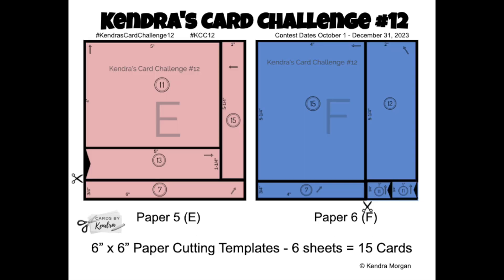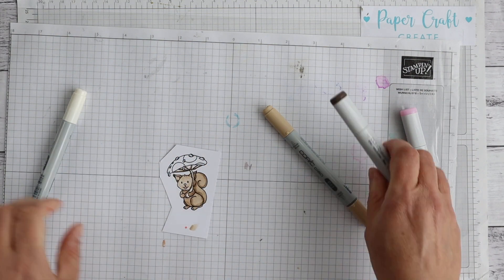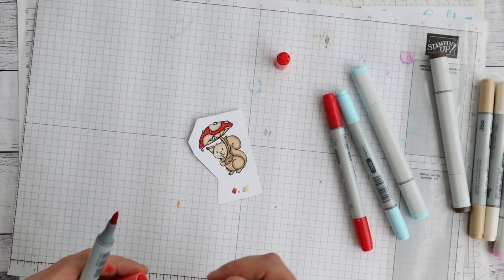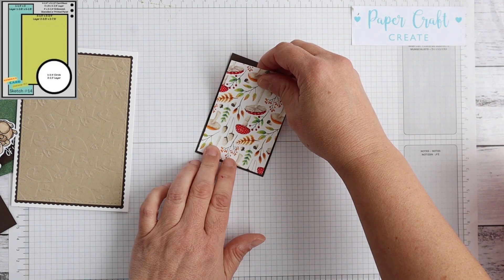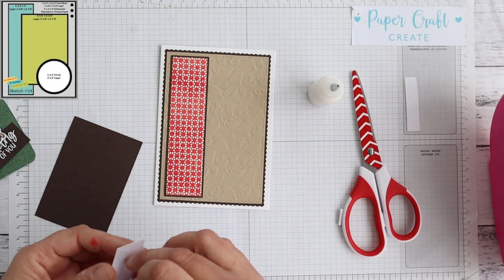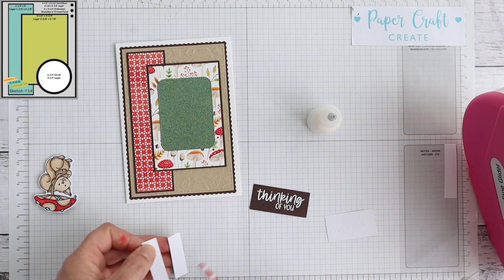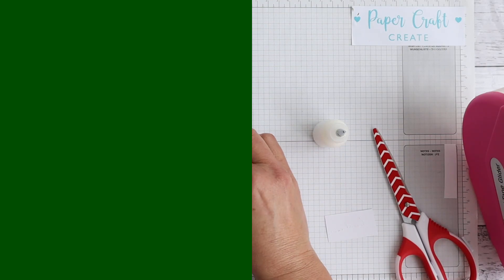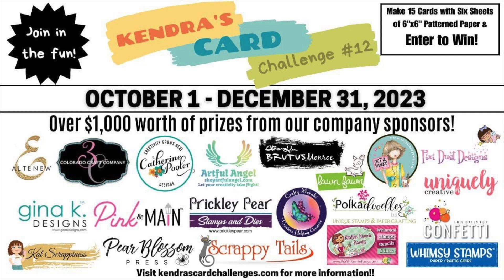TITLE - KCC12NovSuperSponsors | Card sketch 14 Kraftin' Kimmie forest friends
KCC12NovSuperSponsors - Thank you so much for joining our giveaway hop introducing Kendra’s Card Challenge #12!!

When you finish the hop, visit this form link to enter the giveaway by November 12th

Copic markers used:
B00, B01, RV00, R22, R27, R29, E41, E43, E44.

We hope you’ll play along with kendrascardchallenge12 for more chances to win prizes! You have until December 31st to create your cards and upload your photo to the Kendra’s Card Challenge Facebook group!